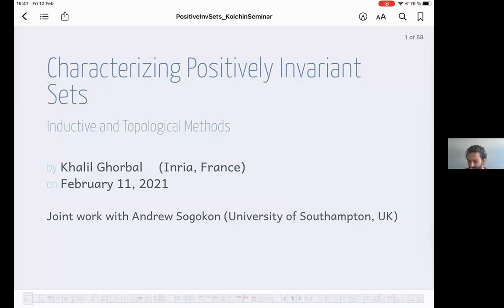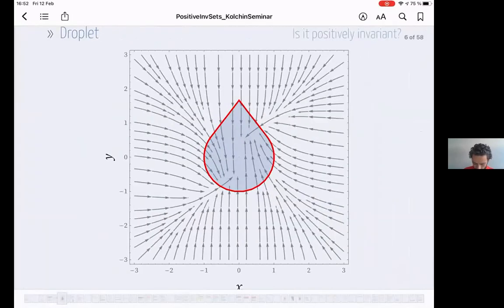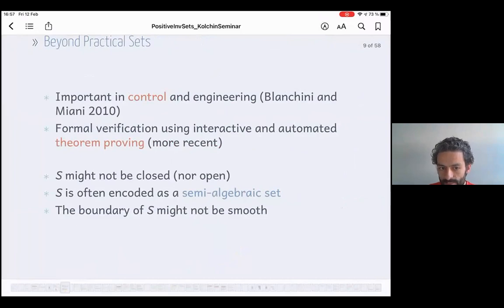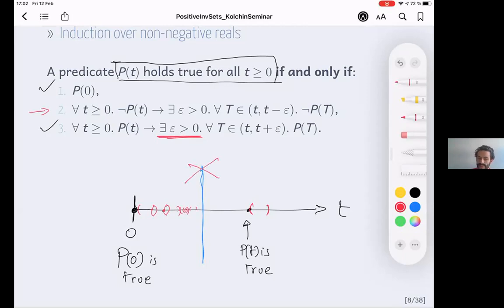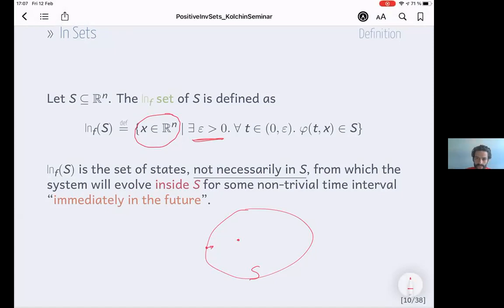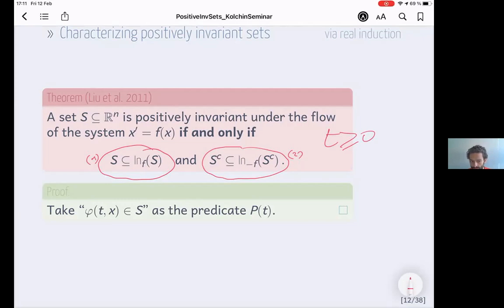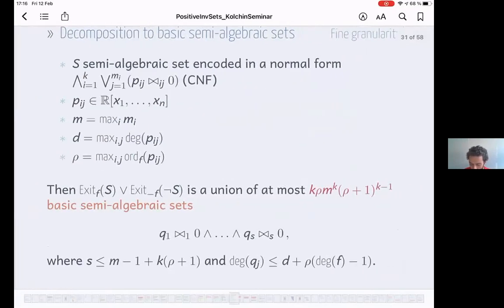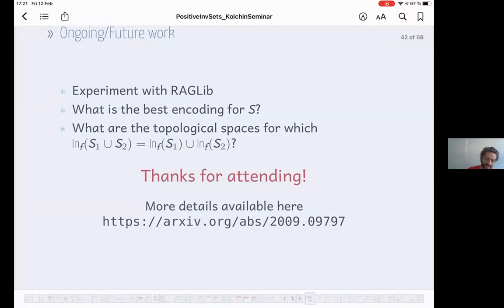Khalil Ghorbal, INRIA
February 12, Khalil Ghorbal, INRIA

Characterizing Positively Invariant Sets: Inductive and Topological Methods